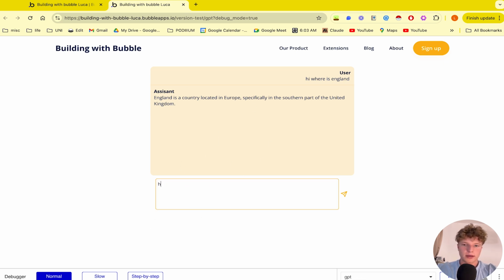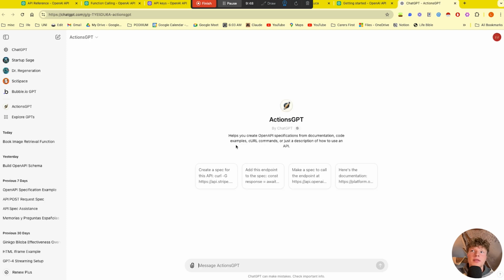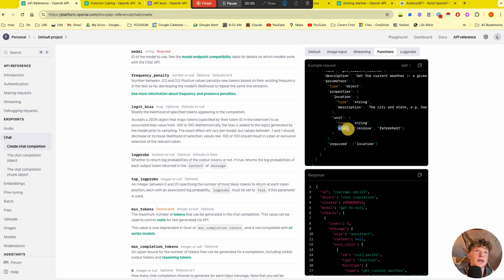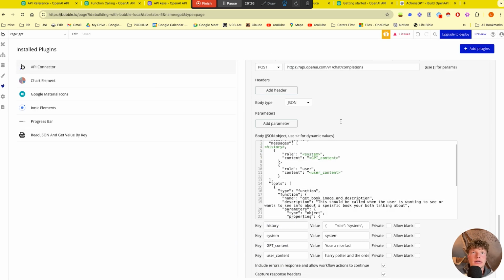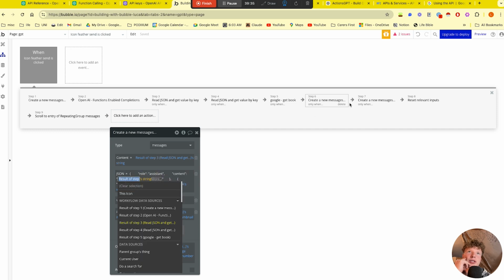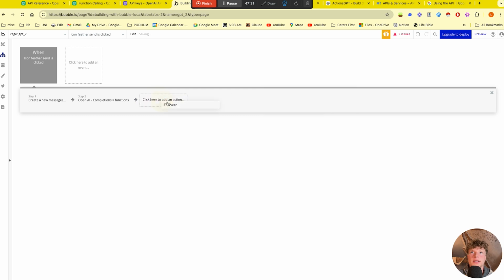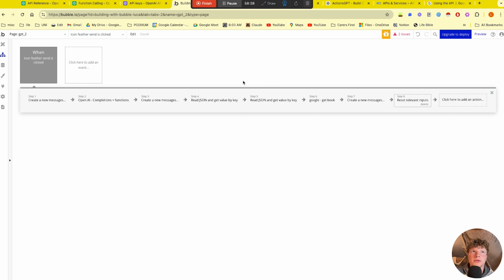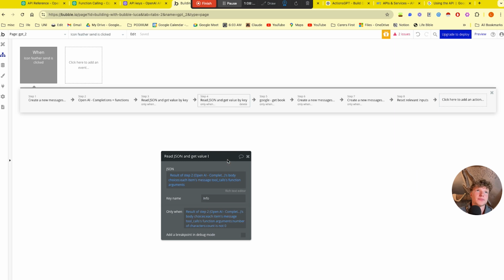How To Integrate GPT Functions With Bubble (Complete Guide)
Are you looking to integrate custom GPT functions with your Bubble app?

GPT functions allow you to create a custom AI model that’s capable of taking actions across multiple apps. For example, if a user types an email inside your Bubble app, they could then ask the model to send that email to a specific person in Gmail. It’s like having your own virtual assistant that can perform tasks for you.

This tutorial doesn’t require you to have any coding experience. Regardless of your skill level, you’ll be able to easily replicate the steps in a matter of minutes.

This complete tutorial covers 👇
1. How to generate your own OpenAI API keys
2. How to easily review the OpenAI API documentation
3. How to create an API call from Bubble to OpenAI
4. How to connect to the Google Books API
5. How to design the interface of your app
6. How to build the workflows that power the feature

🔥 Get access to the complete library of OpenAI x Bubble courses 🔥

Looking to connect any OpenAI API service with Bubble? My complete library of videos walks through the exact step-by-step instructions you need to follow

⏱ Timeline: ⏱
00:00 - Course overview
01:06 - App preview
03:09 - Connecting the OpenAI API
20:22 - Connecting the Google Books API
26:44 - Designing the app UI
27:59 - Building the workflows
44:40 - Additional insights